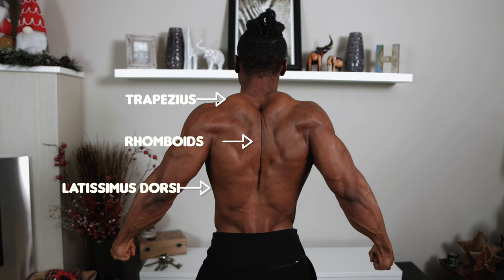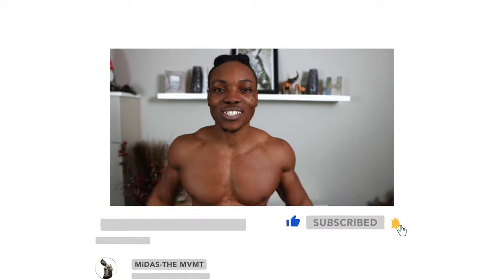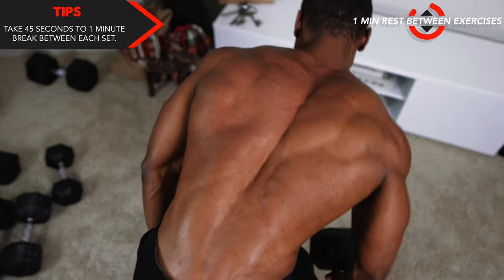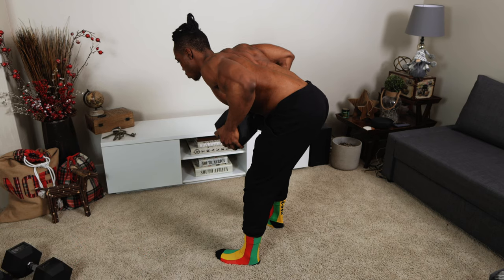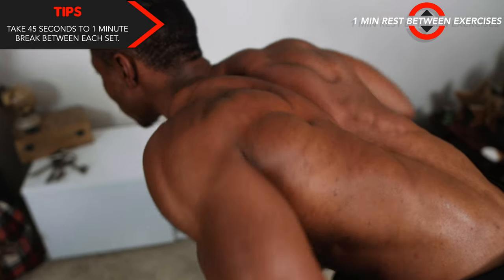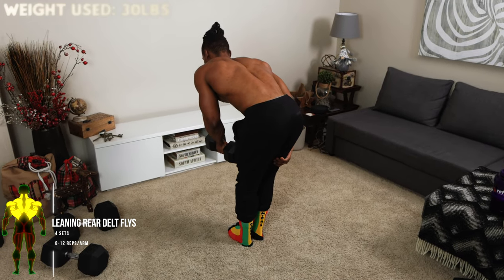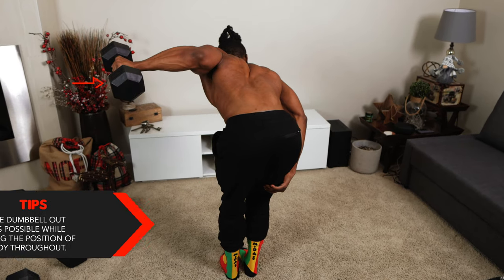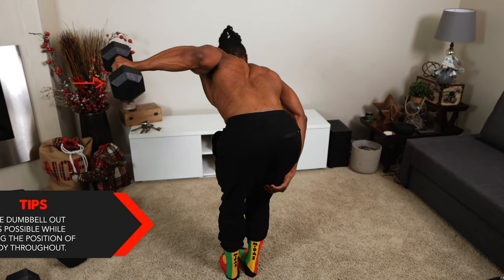SINGLE DUMBBELL BACK WORKOUT AT HOME | WORKOUT WITH ONLY ONE DUMBBELL!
Looking for a Single Dumbbell BACK Workout at Home? Try this workout with only one dumbbell for the back muscles like the lats, the traps, and the rhomboids. This workout can be done at home, at the gym, or anywhere with no bench needed!
SINGLE DUMBBELL WORKOUTS
WORKOUT ROUTINE
Intro - 00:00
1. Leaning Side Rows - 1:19
2. Leaning Hammer Rows - 2:44
3. Leaning Neutral Rows - 4:02
4. Rear Delt Flys - 5:09
5. Front Shrugs - 6:37
6. Leaning Rear Delt Flys - 8:06
7. Reverse Shrugs - 9:17
No more than 2 Min REST Periods
Say hello on Instagram - @tmm.midas
Try Amazon Prime for 30 days FREE
WORKOUT EQUIPMENT (DUMBBELLS, KETTLEBELL ETC.)
WORKOUT SUPPLEMENT RECOMMENDATIONS
Whey Protein Isolate (Less Sugar/Fats/Carbs - Pure Protein Source)
Whey Protein Concentrate (More Sugar/Fats/Carbs)